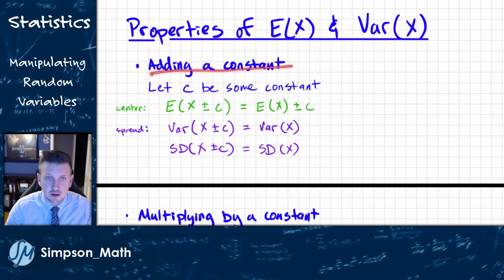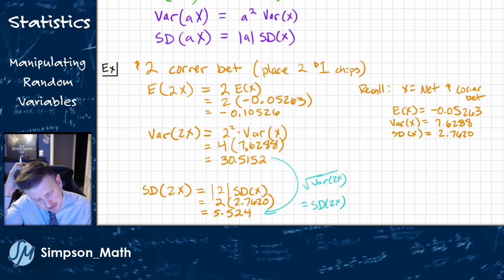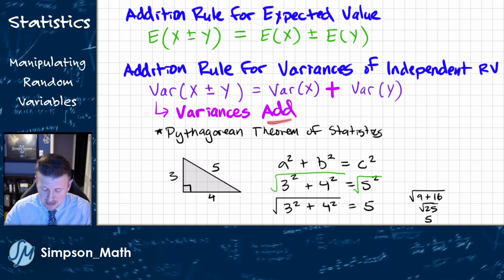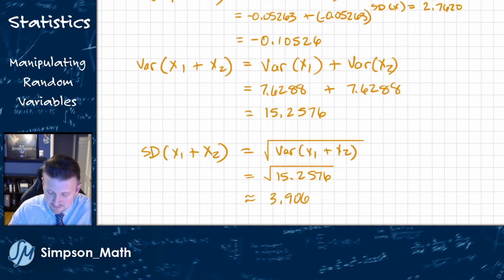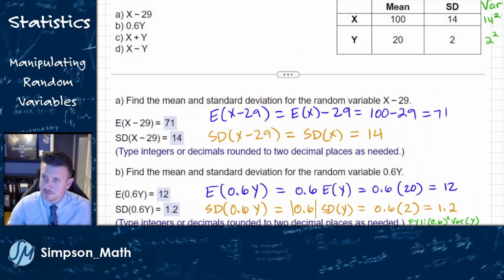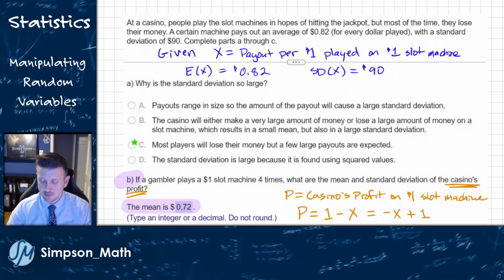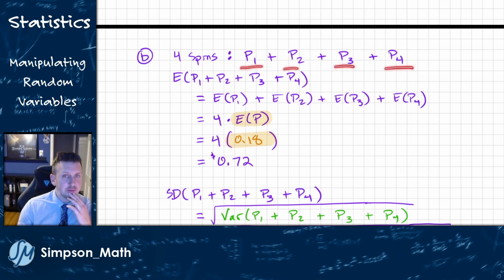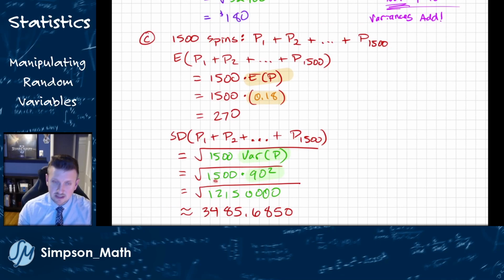Manipulating Random Variables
We find the expected value (mean), standard deviation (SD), and variance (Var) when we add a constant, multiply by a constant, or add two random variables. Then we work several examples.